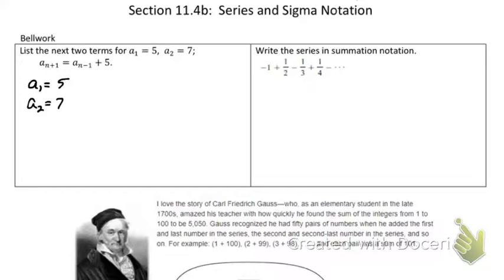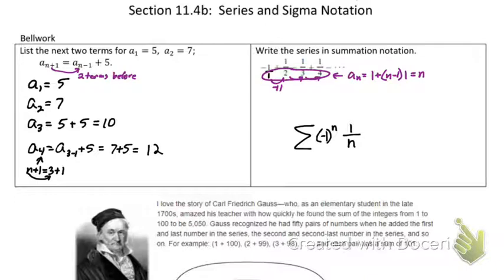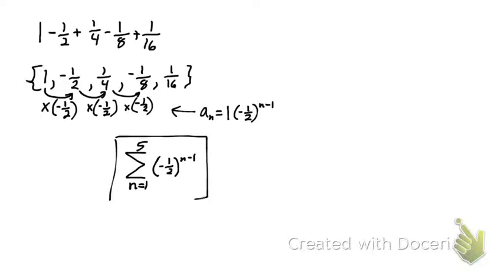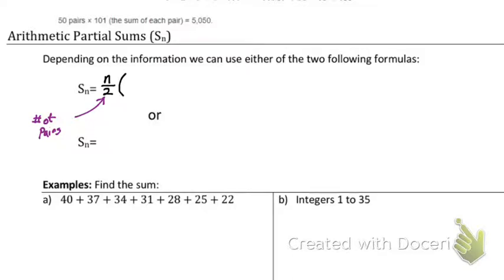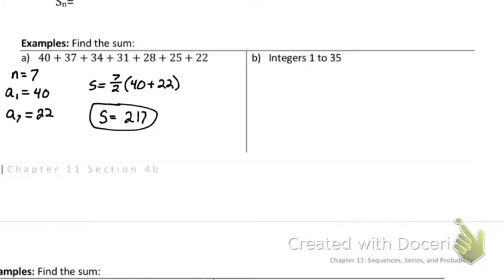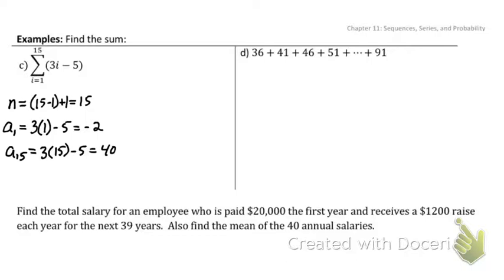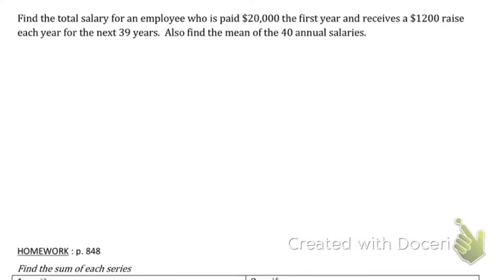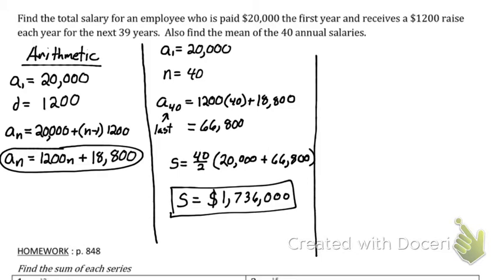pabian precalc 11 4b